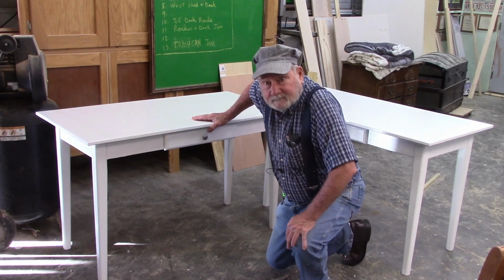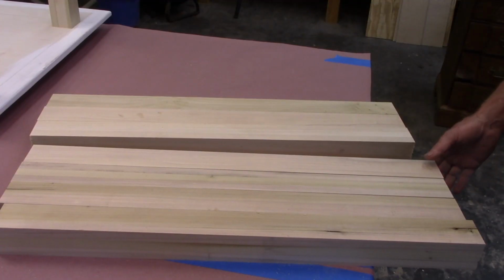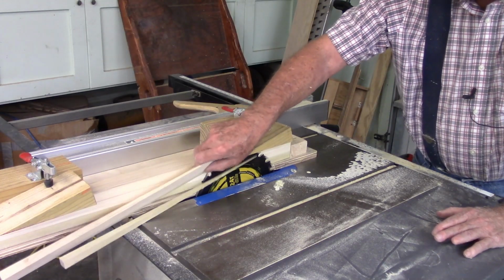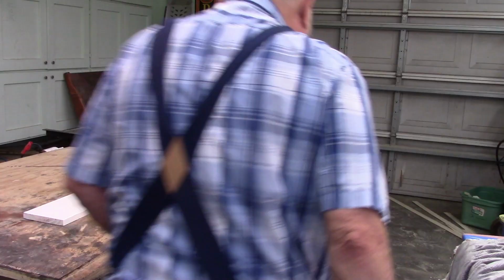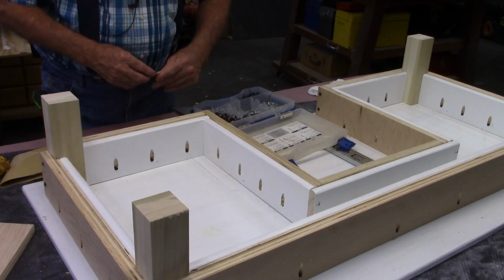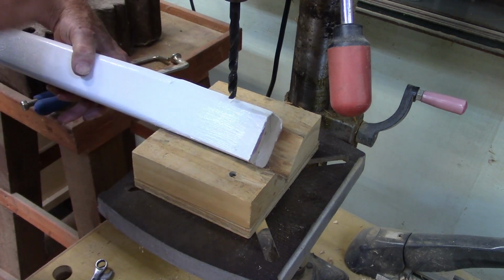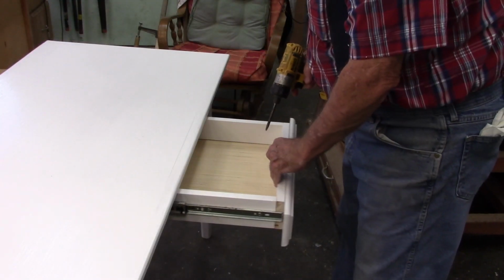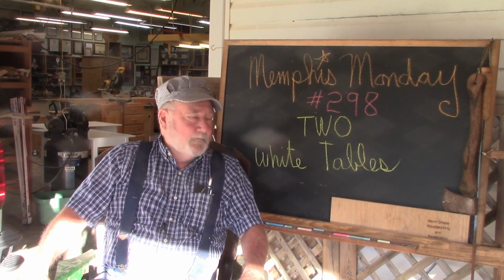298 Two White Work Tables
This week we build two tables for my friend, in support of her home office.  Can't show everything, so today we concentrated on the leg tapering and assembly.